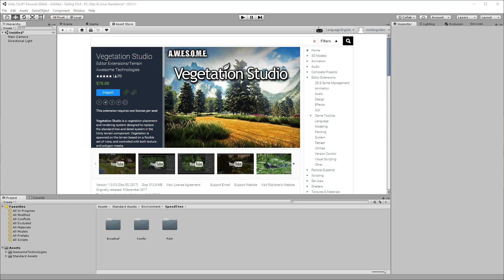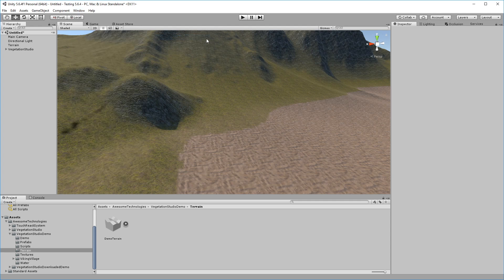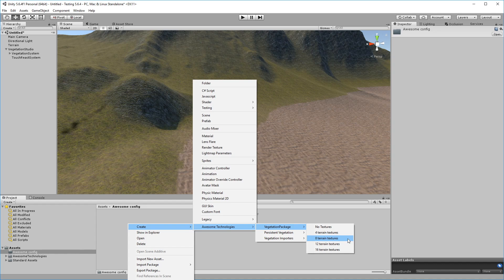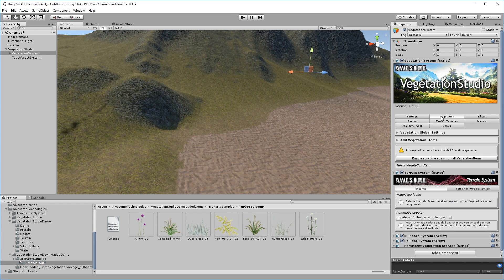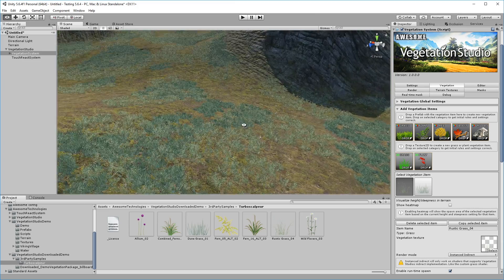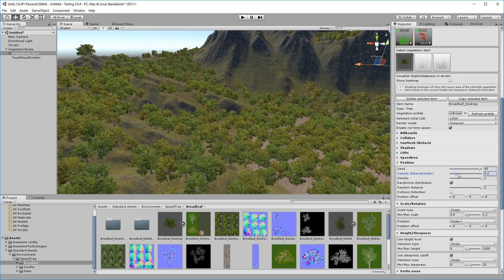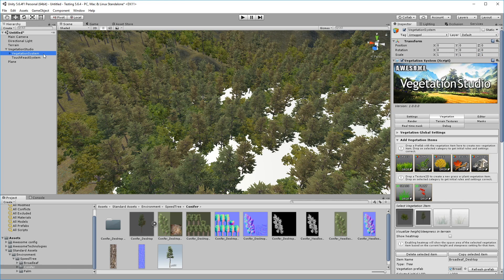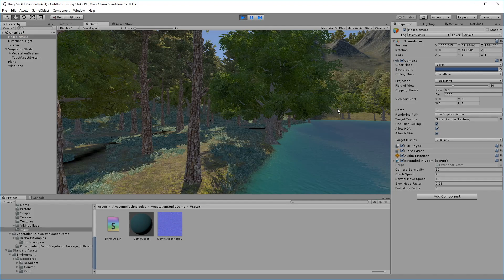Vegetation Studio - Getting Started part 1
This video will explain how to get started using Vegetation Studio.